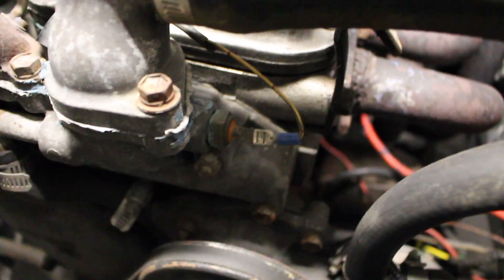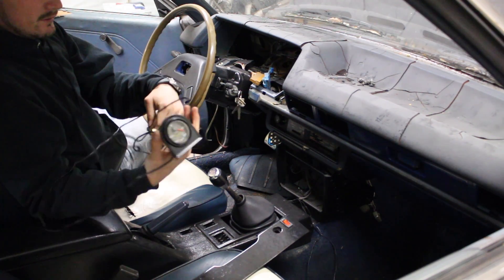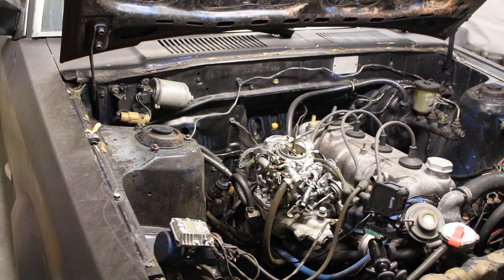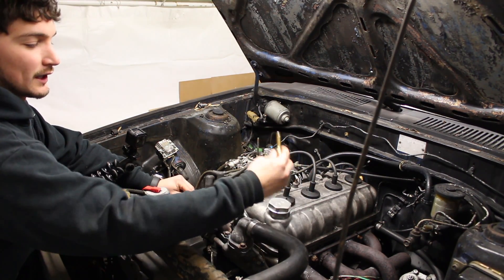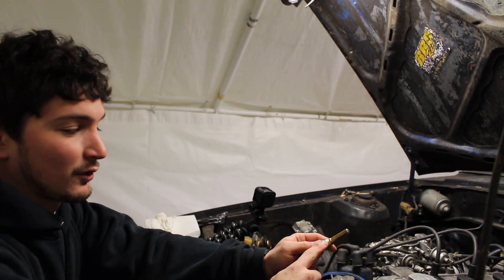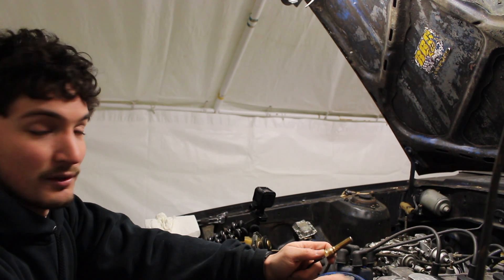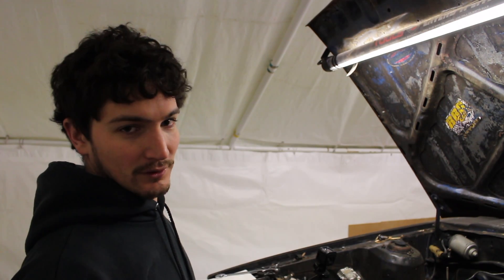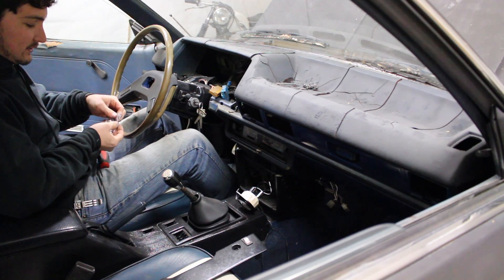Aftermarket Gauge Install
how to install a water temp gauge